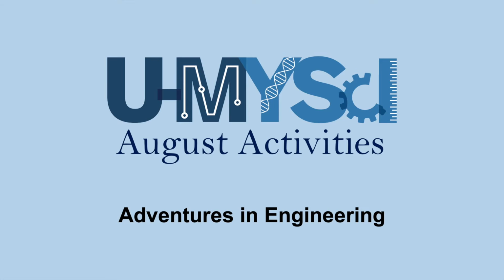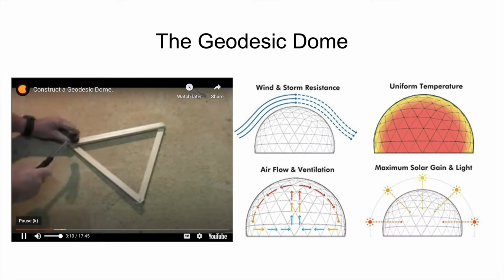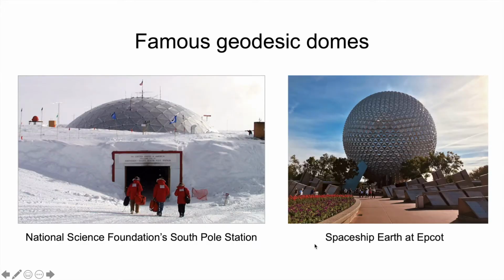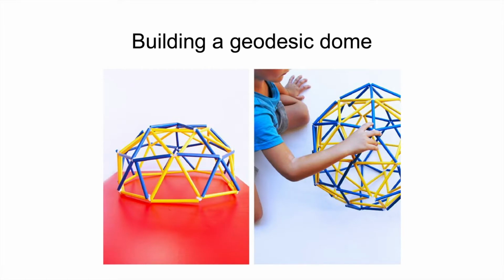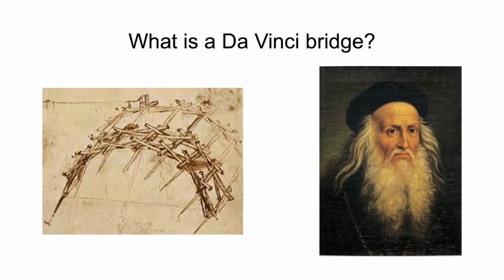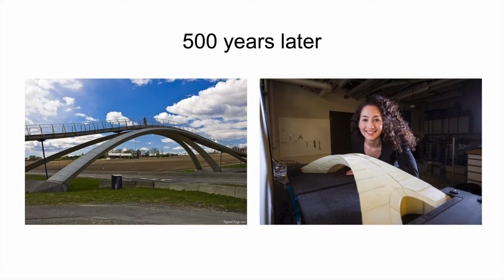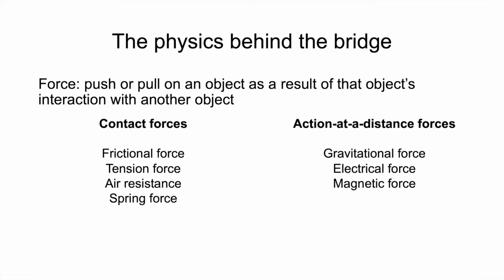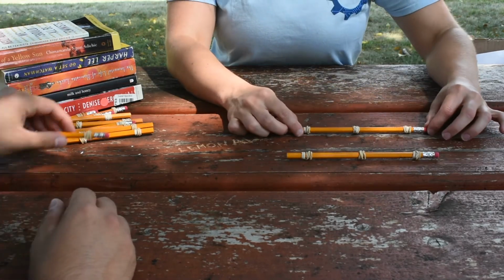Fourth MYScI Monday: Adventures in Engineering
This week we will become engineers as we build a geodesic dome and a Da Vinci bridge! Follow along in the booklet as you watch the video with a brief explanation and tutorial for each structure.